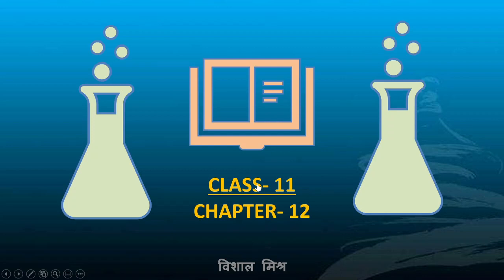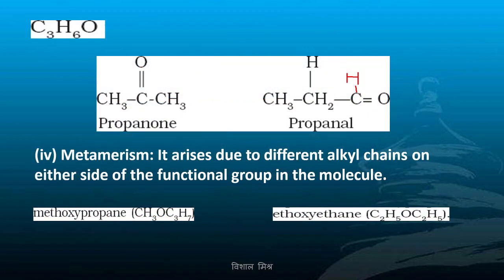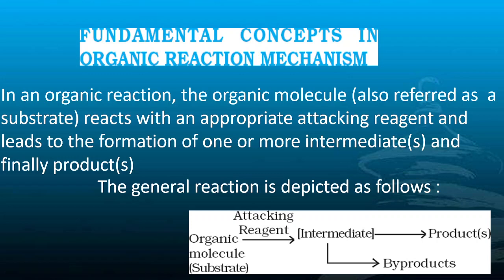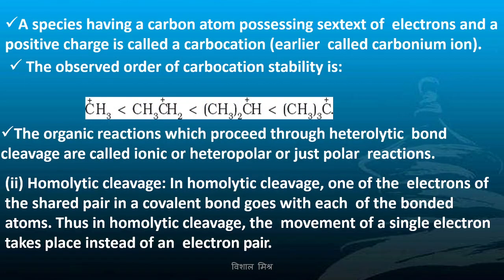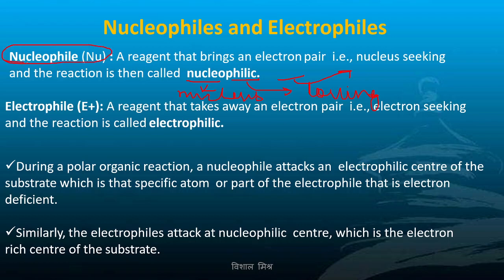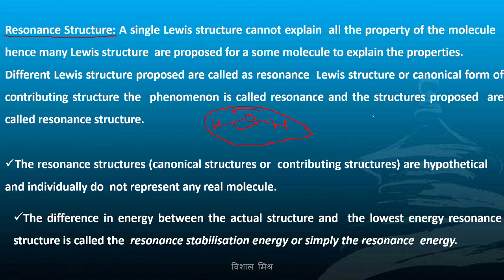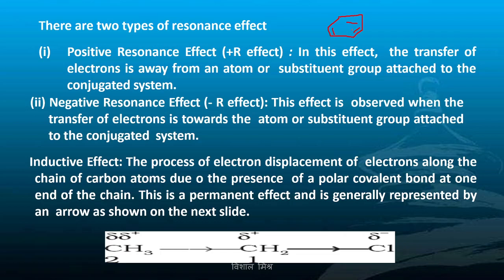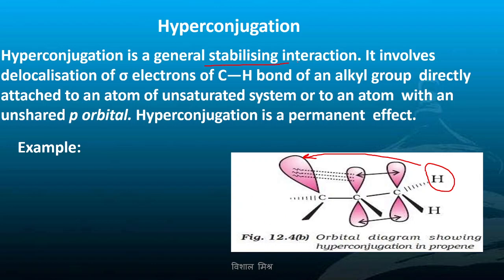CLASS 11, ORGANIC CHEMISTRY, PART 5, CBSE, AHSEC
ISOMERISM, METAMERISM, POSITIONAL, NUCLEOPHILES, ELECTROPHILES, REAGENT, SUBSTRATE, EFFECTS etc. are the topics explained here.